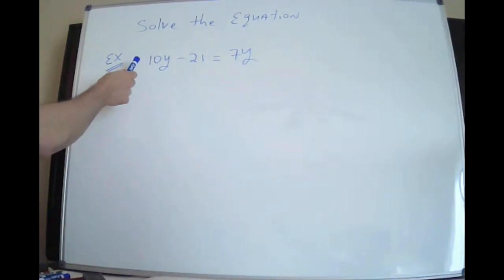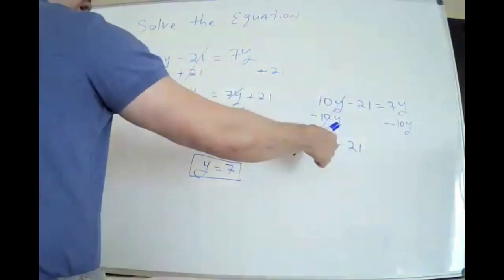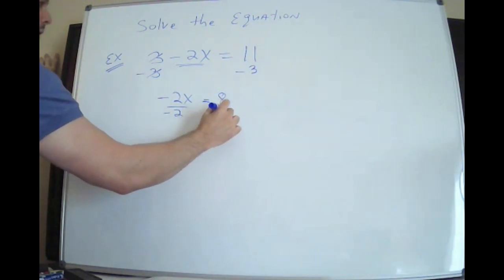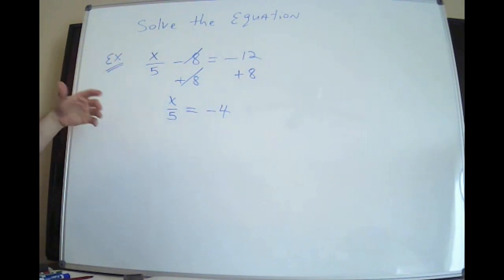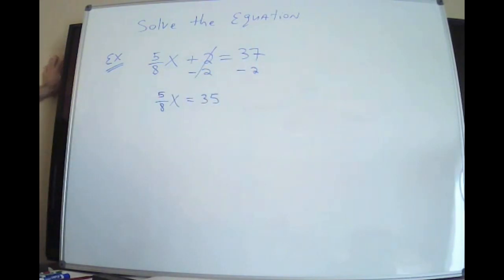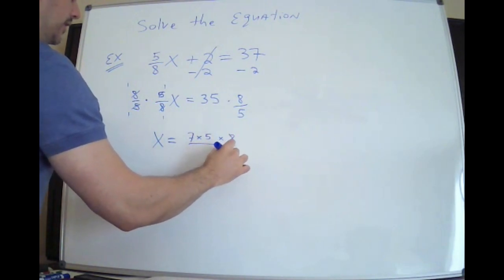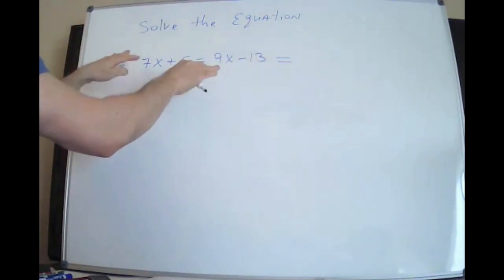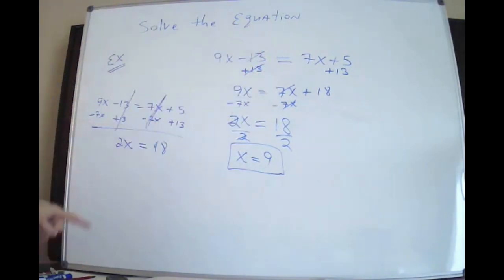065 Equations (Basic)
Examples solving basic equations.